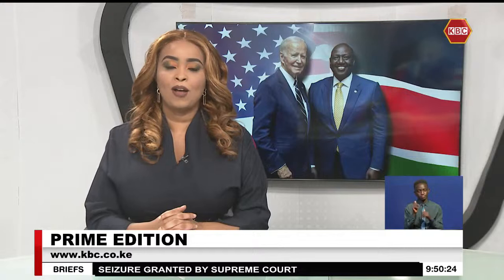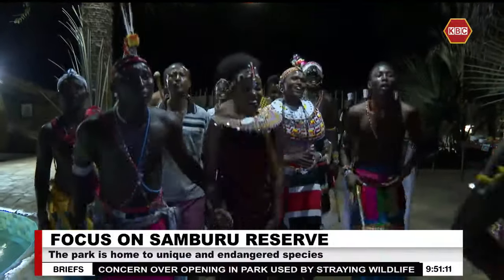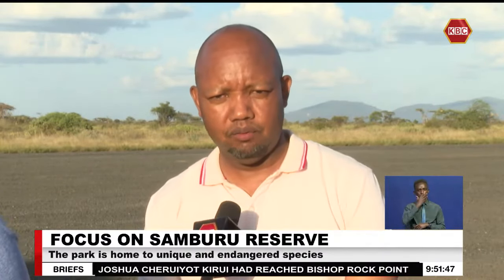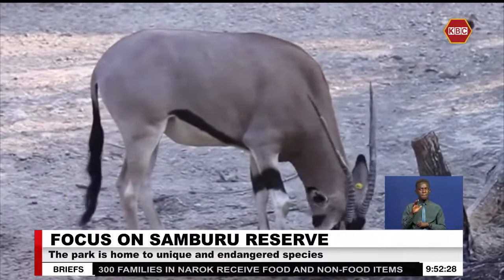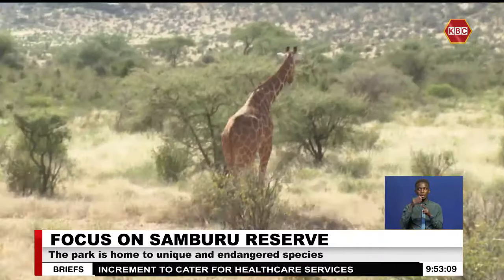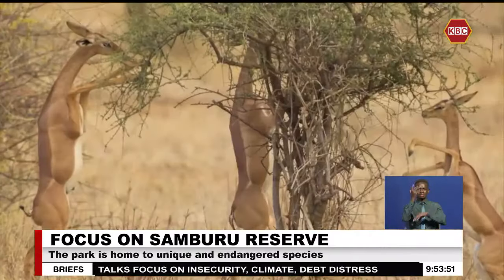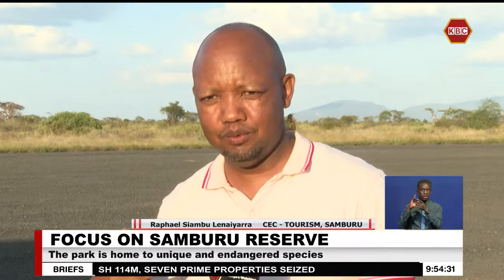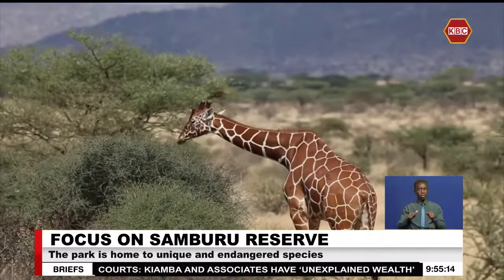Magical Scenes I Samburu Reserve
Samburu County prides itself of playing host to special and exclusive five types of wildlife that include the Reticulated Giraffe, Somali Ostrich, Beisa Oryx, Gerenuk and Grevy's Zebra. What sets these species apart is their adaptation to the semi-arid landscape of Samburu, showcasing unique physical characteristics as highlighted tonight on Magical Scenes.